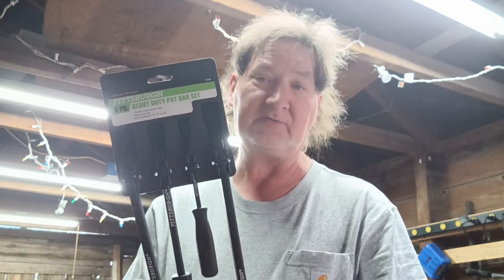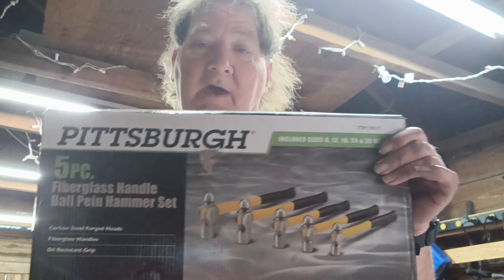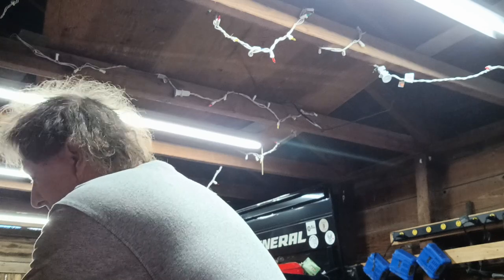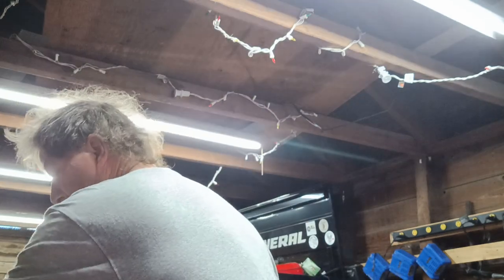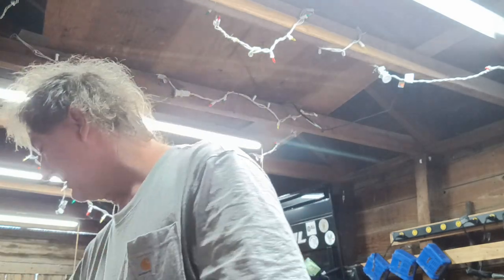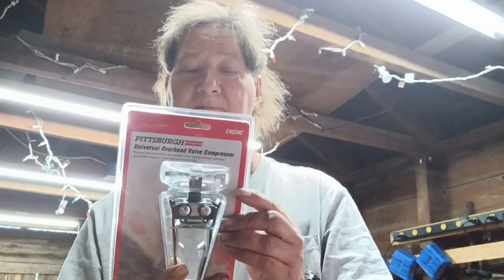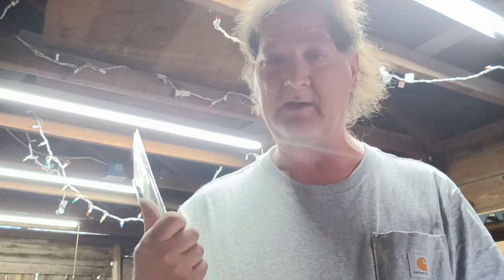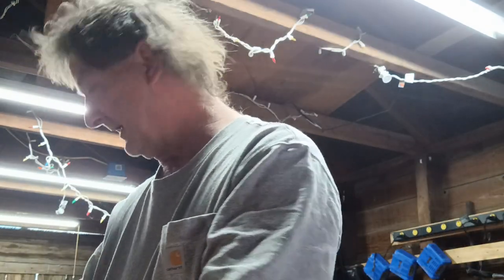Another tool haul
Harbor Freight#Pittsburgh#Bauer#Warrior